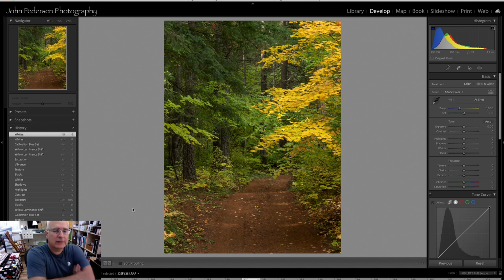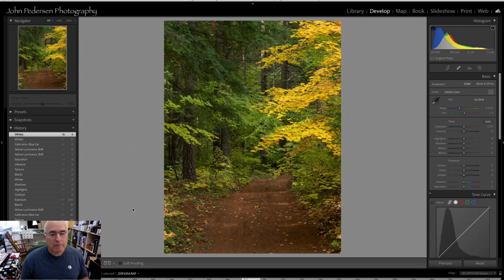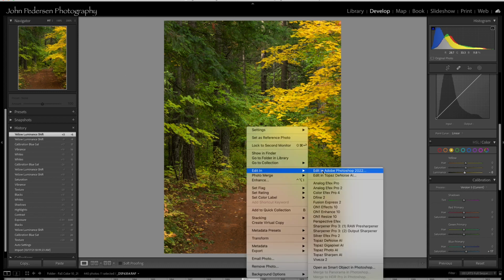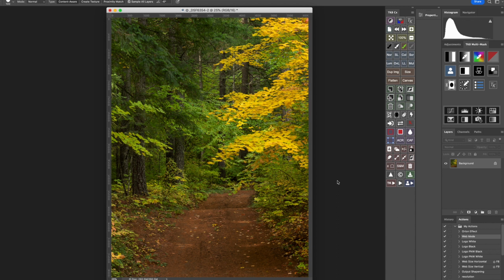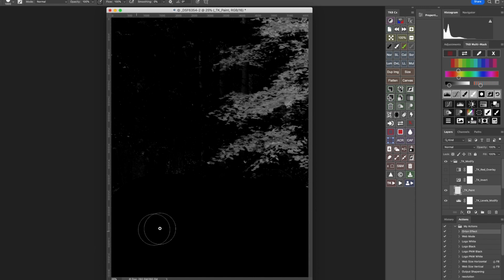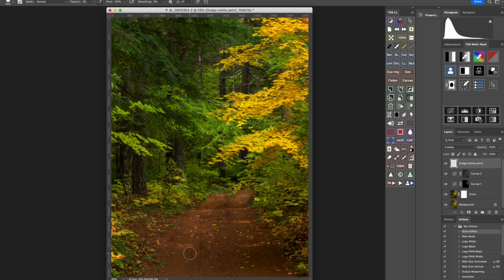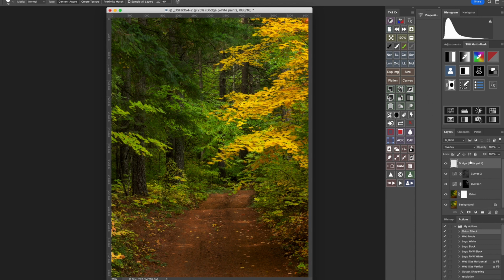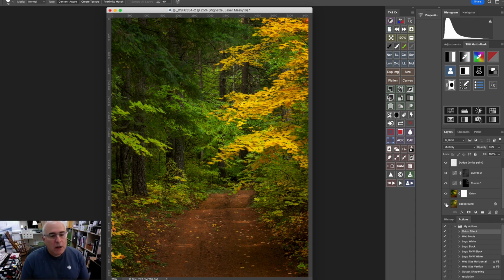Editing Fall Photographs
In this video I go through a demonstration of editing one of my fall color photographs so you can see more of the techniques I use to process my images.  More importantly, what I am thinking as I approach my editing and why I am wanting to make the edits I do.  Using Adobe Lightroom, Adobe Photoshop and the TK8 panels, I work an image from start to finish.

I am a full time photographer, workshop leader, author and creative educator based in the Pacific Northwest.  For more information about my workshops or teaching, please